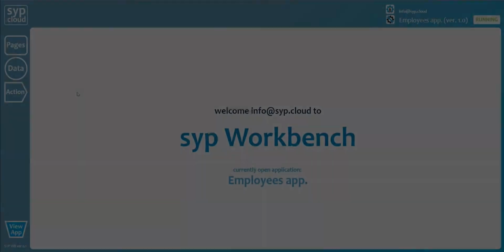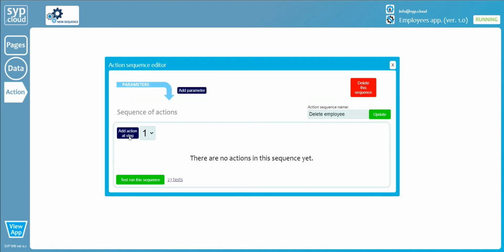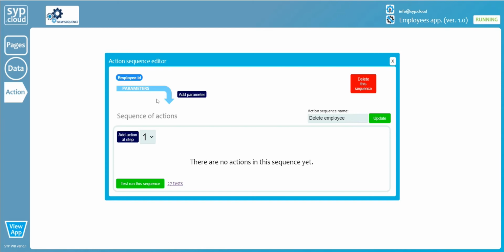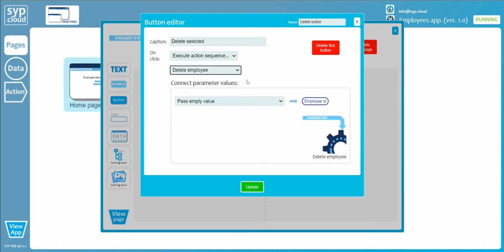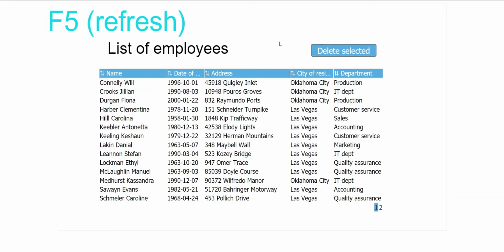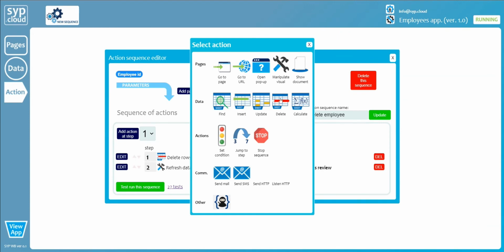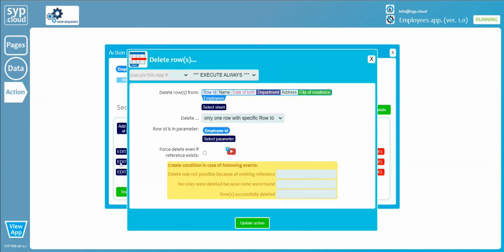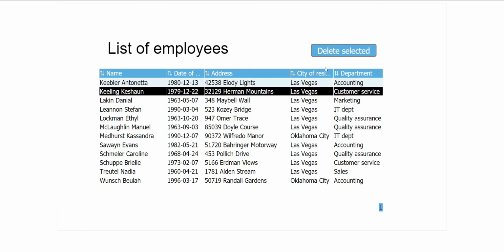syp Simple application - part 3